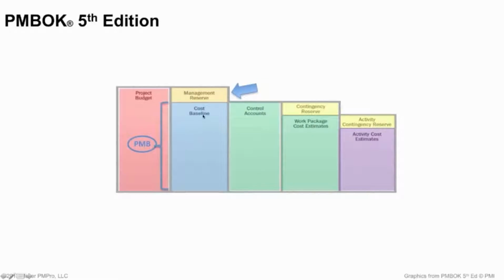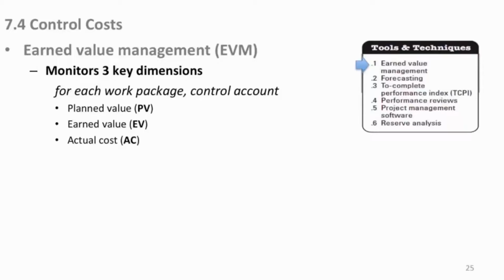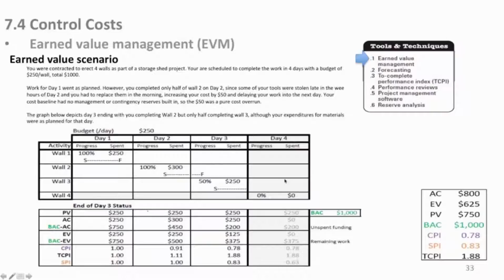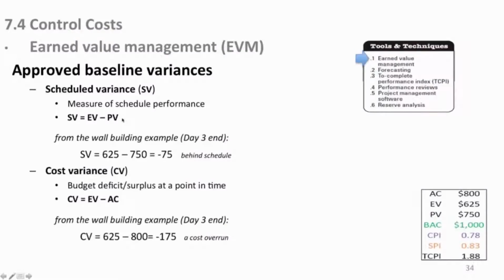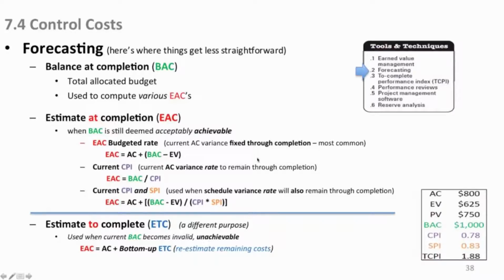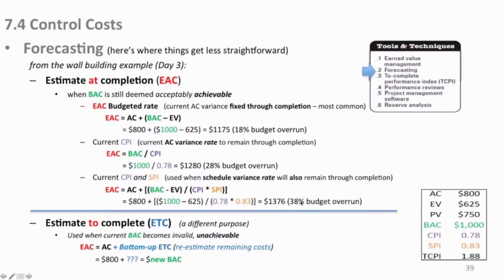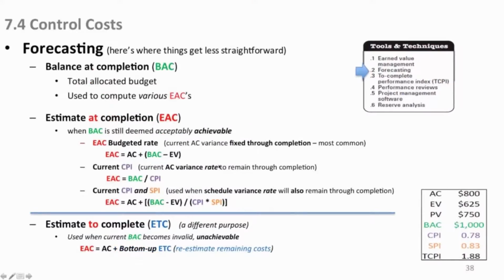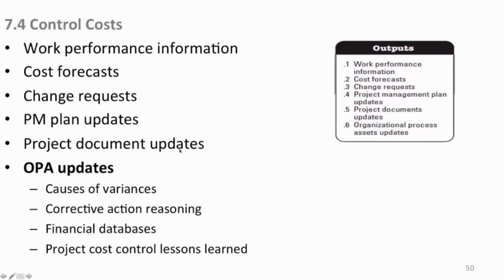Module 24 Controlling Project Costs